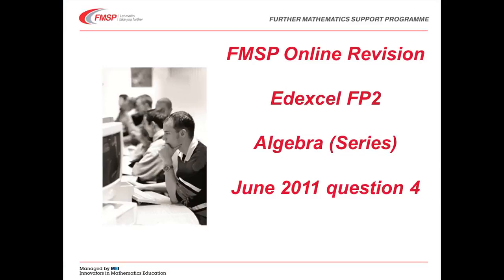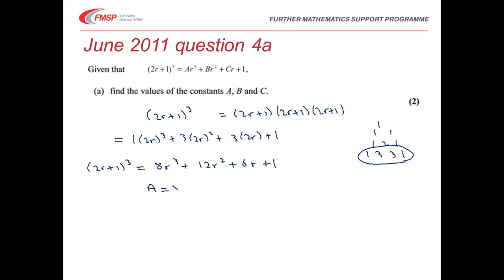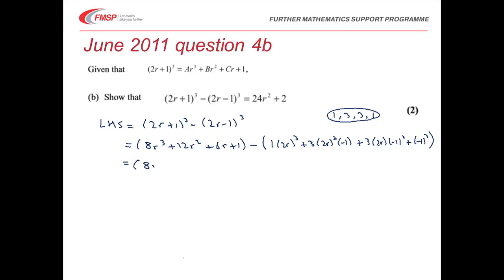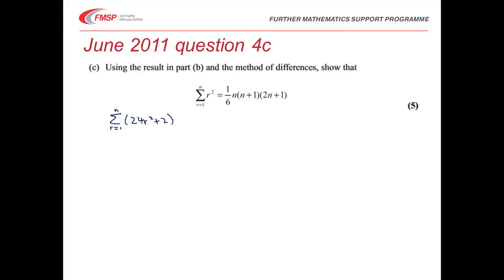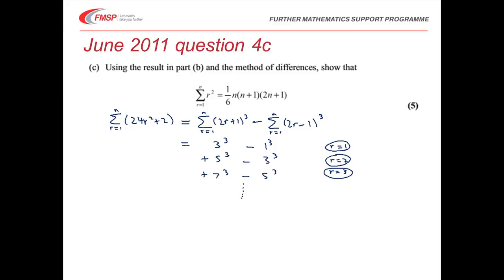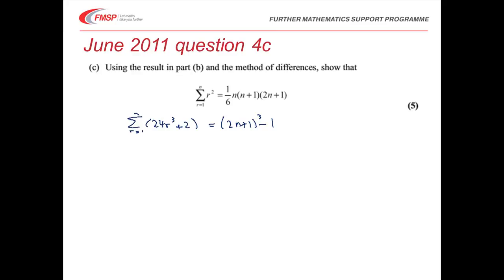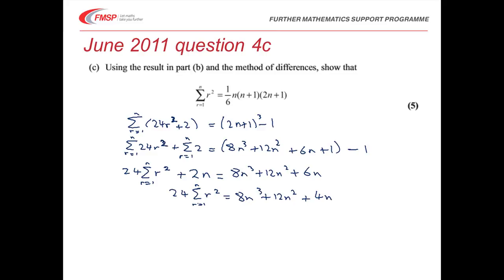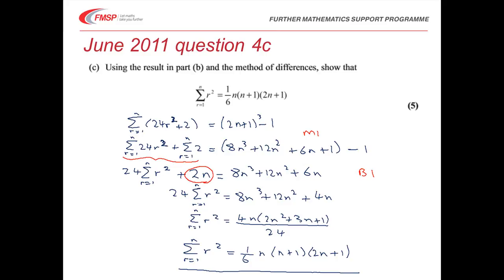FMSP Revision: Edexcel FP2 June 2011 Qu4